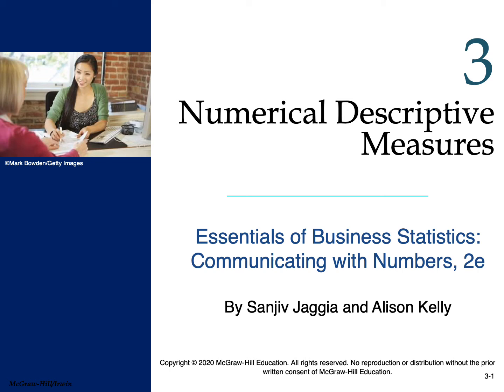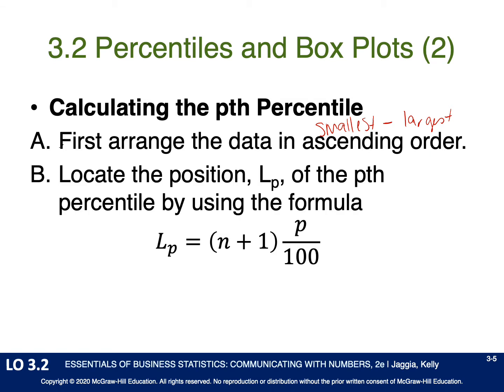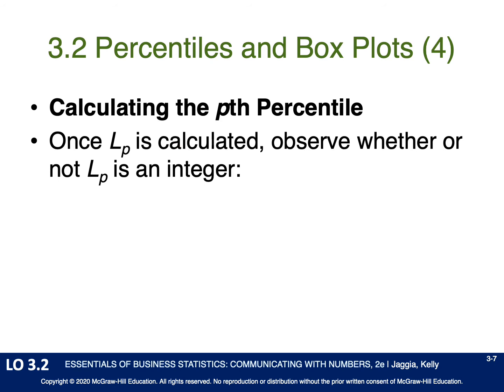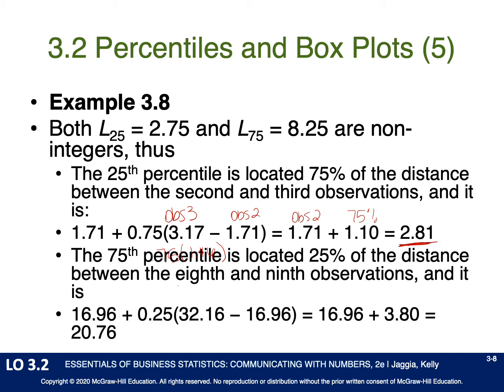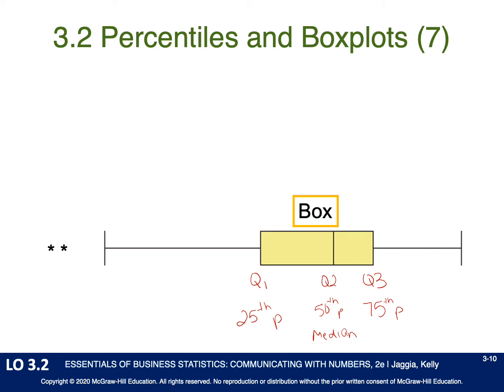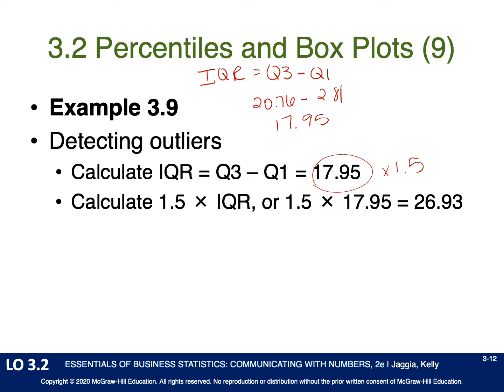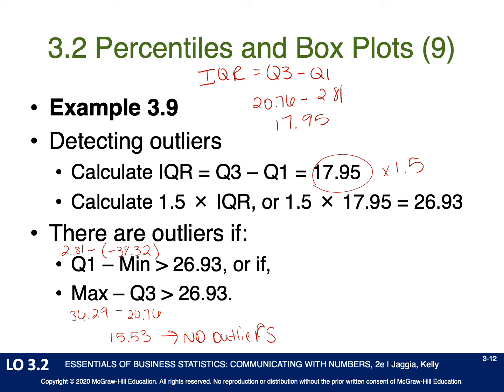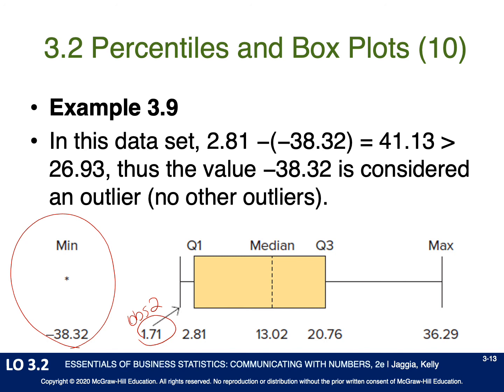BUSI 2305 Chp 3 2•Jaye Simpson